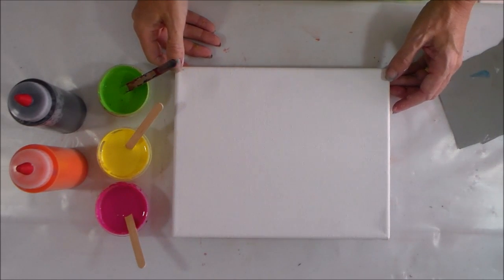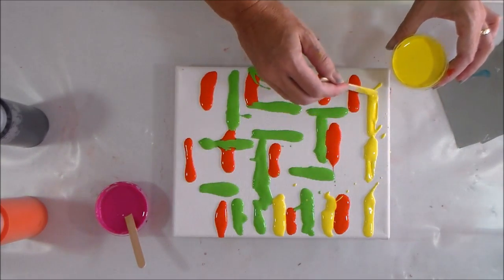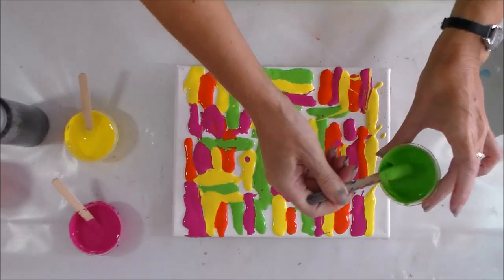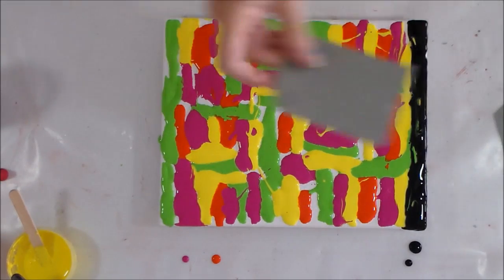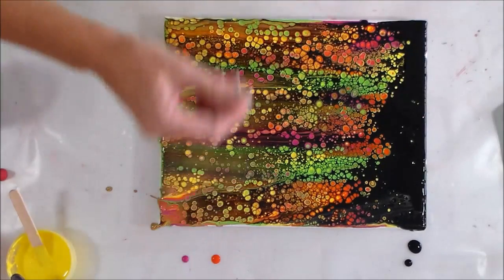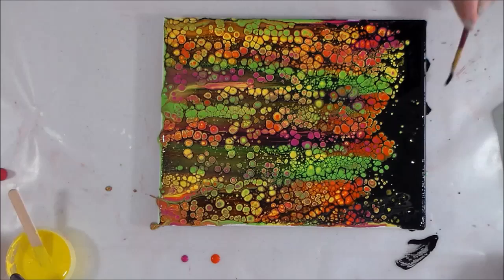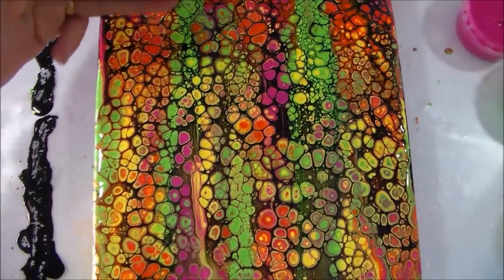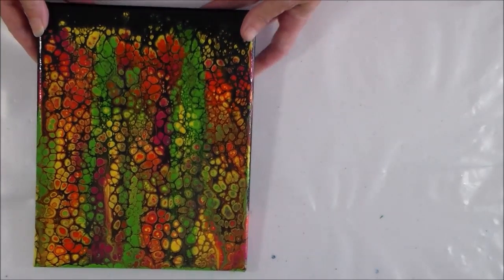High Contrast Bright Swipe With Black Acrylic Paint (Acrylic Pouring)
I'm just enjoying another high contrast swipe today. No fancy experiments, just having fun with my pouring, and seeing how a swipe on canvas might be any different to the swipes I've done in the past on panels and tiles. I love the way the black outlines all of the other colored cells. I could simply do these every day and still be happy!

Supplies I Used:

Treadmill belt lubricant
Squeeze bottles
Polycrylic varnish

I'm using Lemon Yellow, Magenta, Bright Orange, Pthalo Green and Black. The recipe for this acrylic pour and swipe is 1 part Floetrol, 2 parts paint, water as needed and a drop or two of silicone oil in the colors. The painting was finished with Polycrylic varnish.